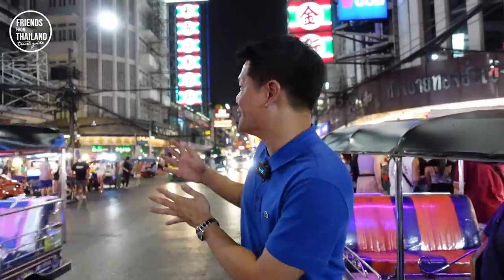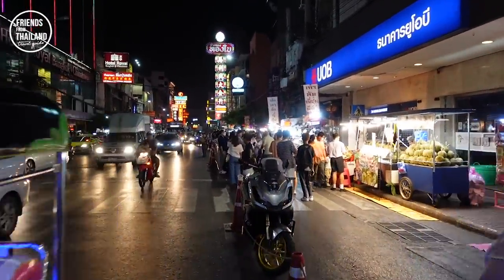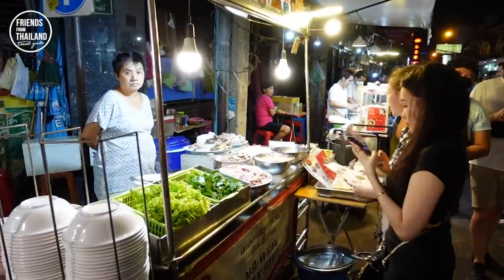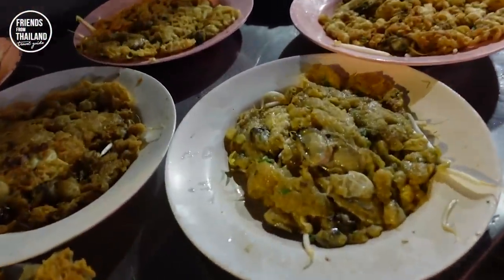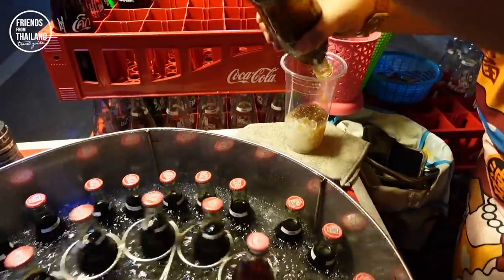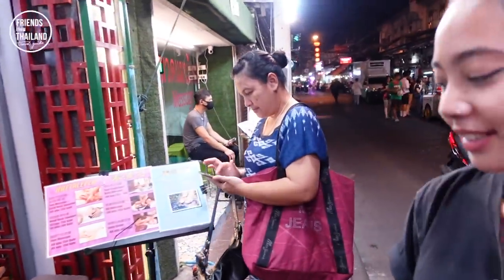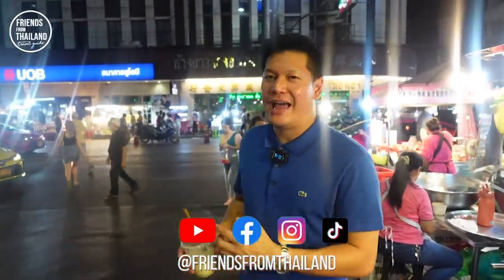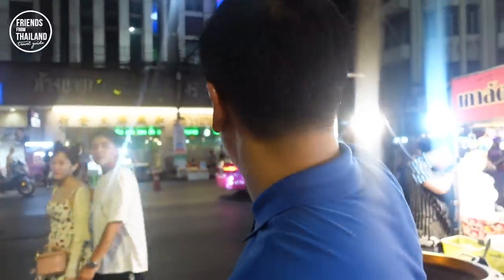Burning Tongue and Food from a Secret Local Spot in CHINATOWN BANGKOK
Best street food in chinatown bangkok?? might not be in the main street!
Come with us and explore  Bangkok chinatown like local. Dont miss out!!

please note that chinatown is close on Monday.

CHON,
your new friends from Thailand